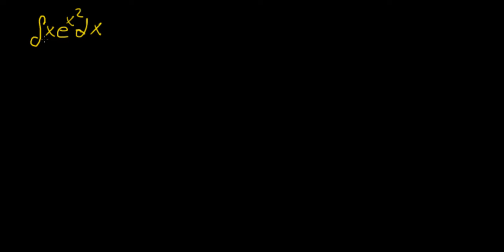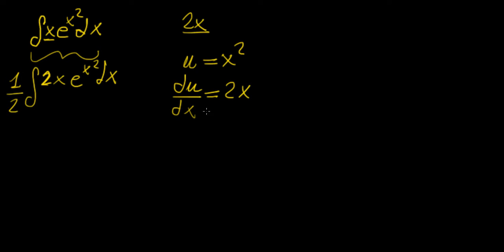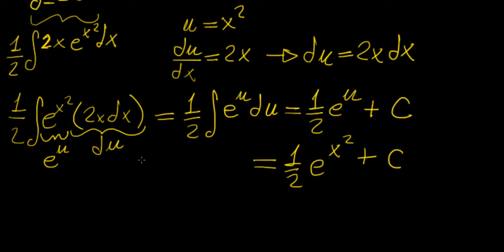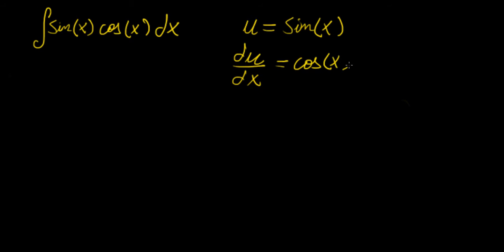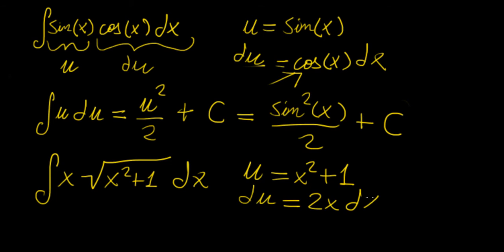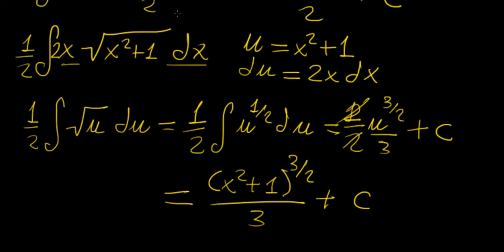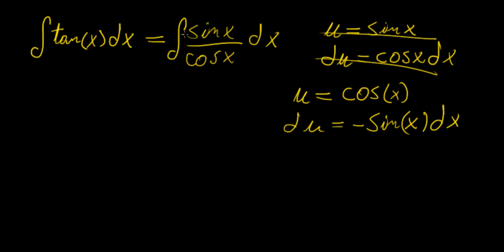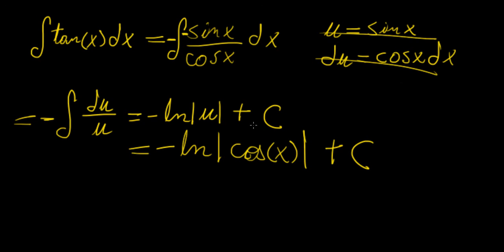Integration by substitution | Calculus in a Nutshell | LetThereBeMath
Integration is not at all straight-forward like differentiation usually is. The majority of integrals in fact have no analytic solution. However, some techniques exist that allow us to solve certain integrals that show up frequently in science and engineering. Integration by substitution is one of them, and this video is focused on that.